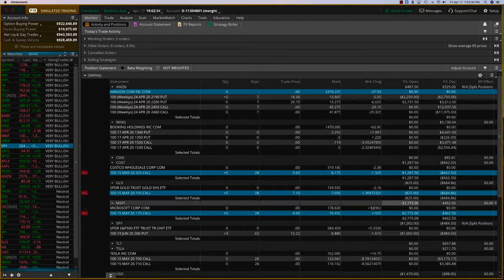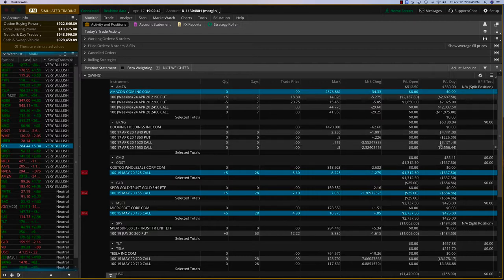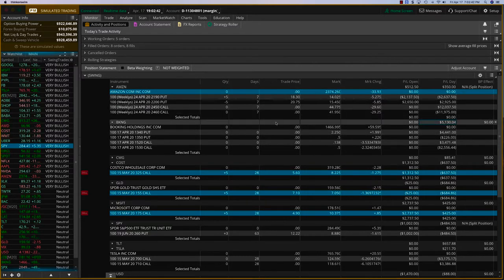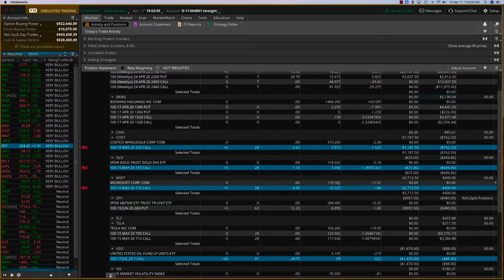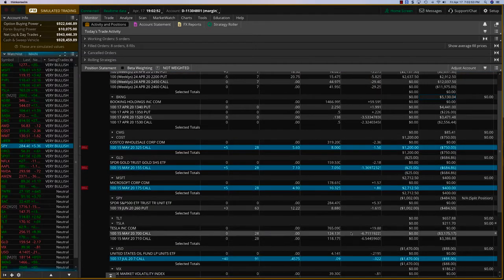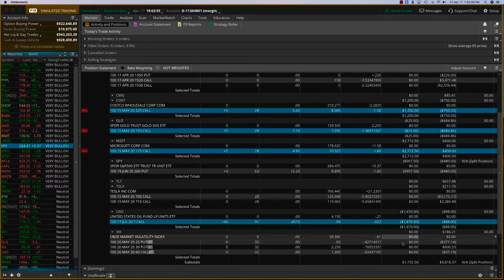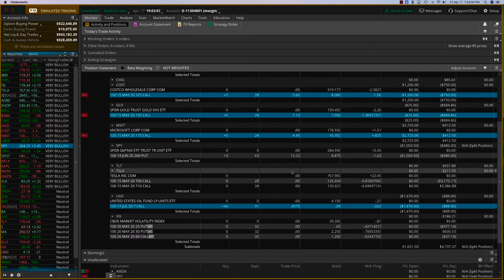Swing April17 $7000 Profits